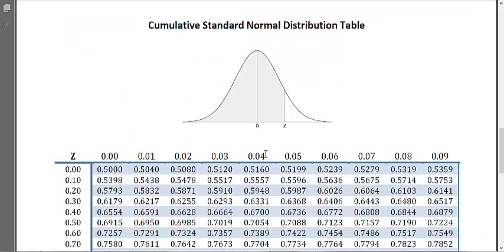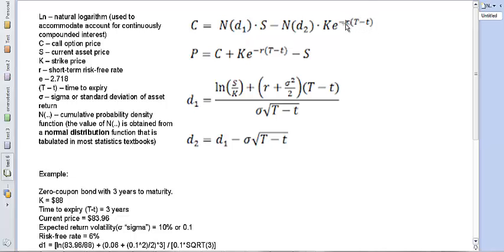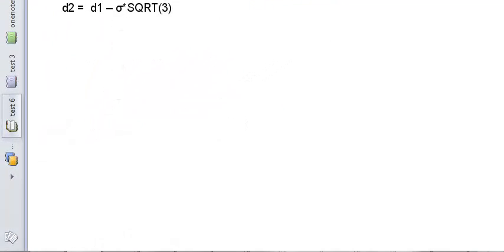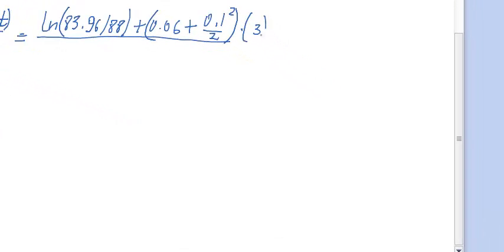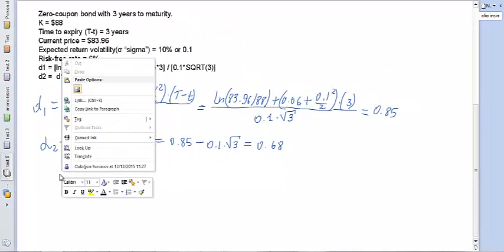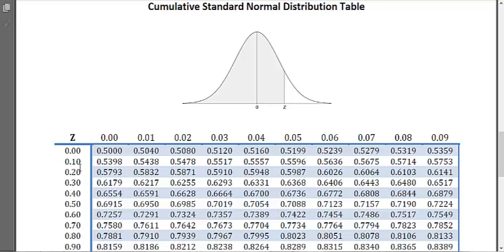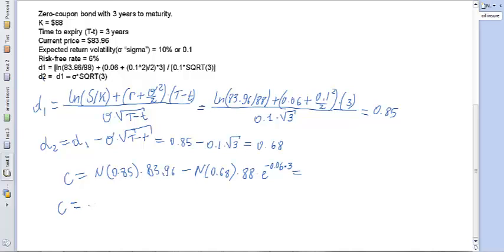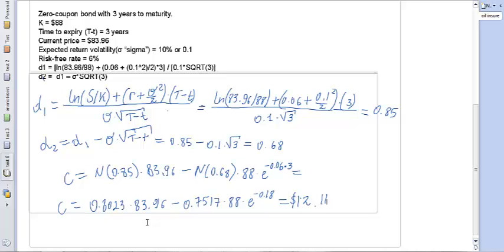Using Black Scholes formula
Using Black Scholes formula and Z-table to find probabilities corresponding to d1 and d2.